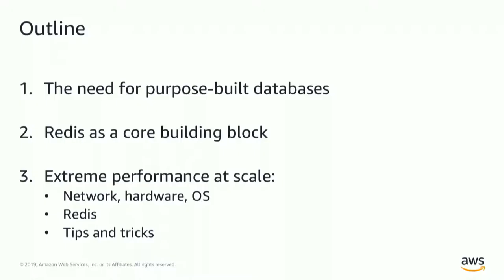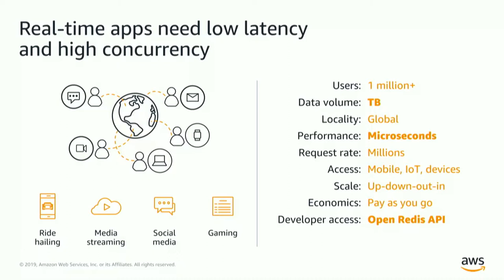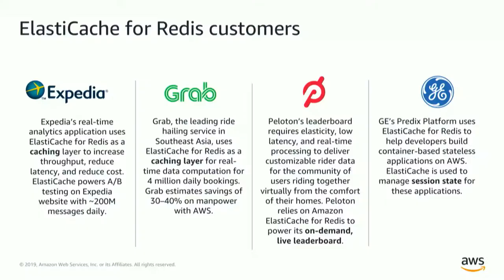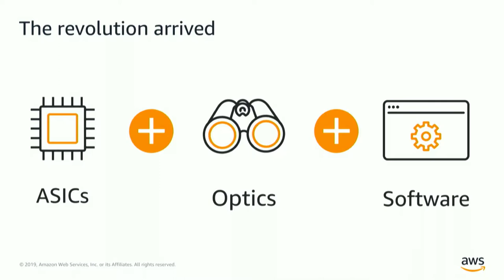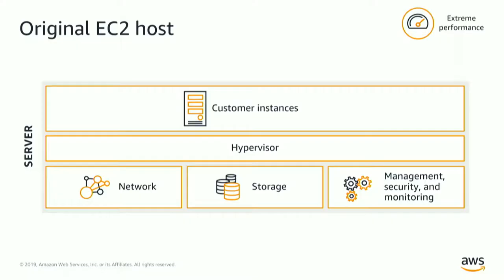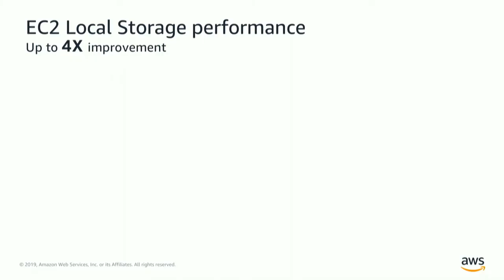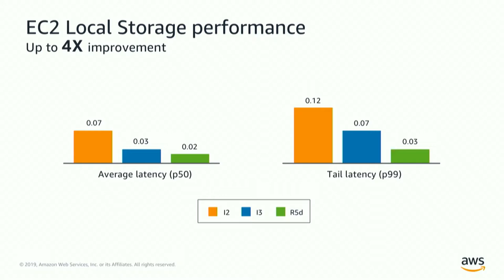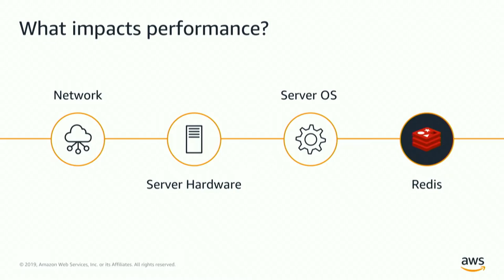Extreme Performance at Cloud Scale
Andi Gutmans and Kevin McGehee from ElastiCache AWS speaking at  RedisConf19